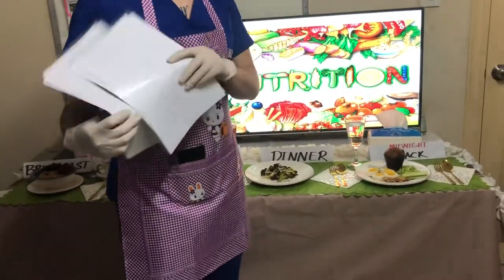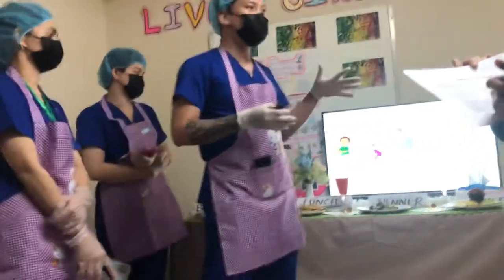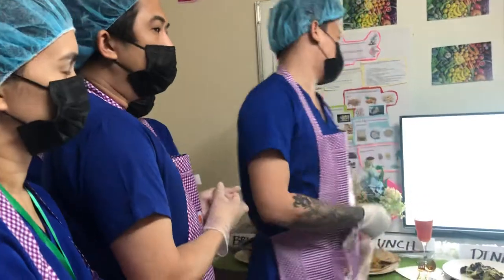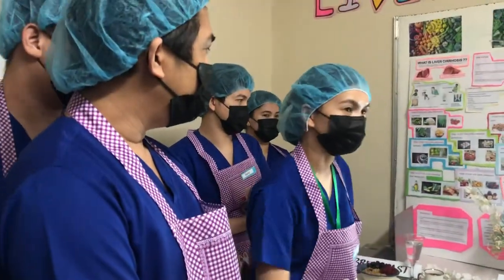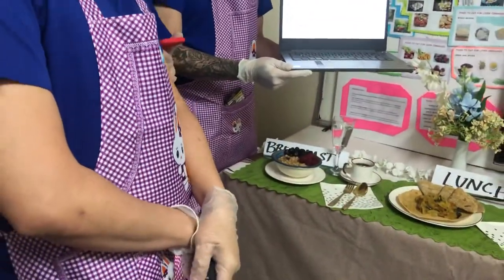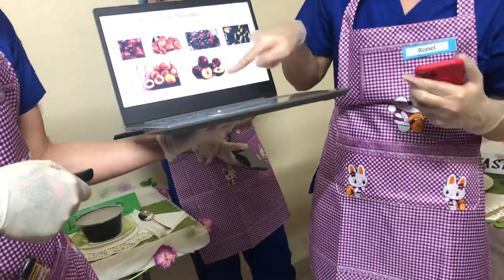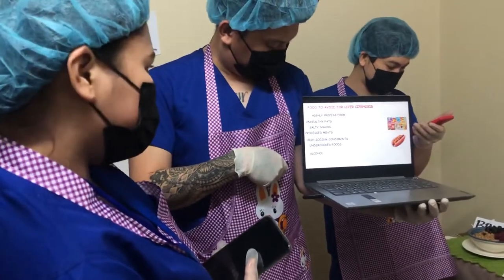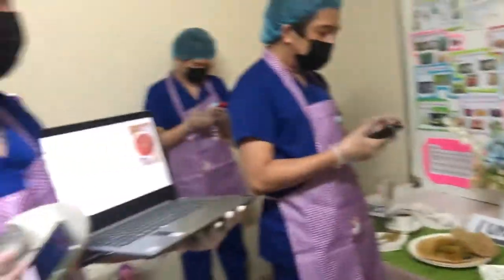Liver cirrhosis patients: Nutrition day if CAREGIVER 1&2 section 2 of batch 6 at CTCI. Good luck 👍.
Batch 6 caregiver